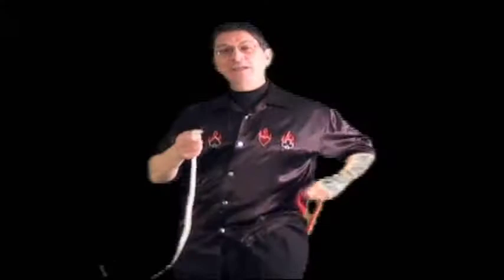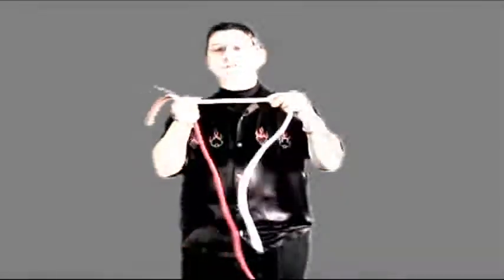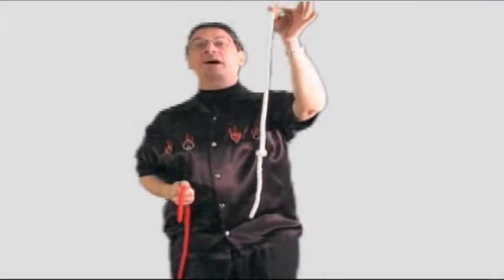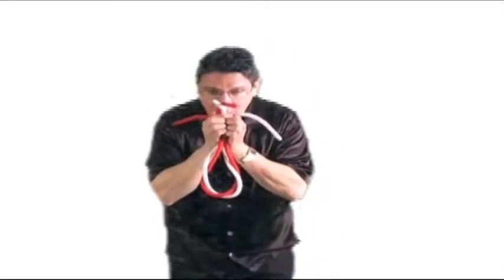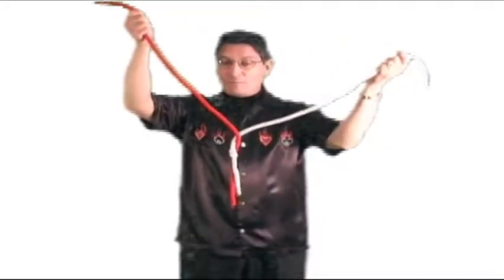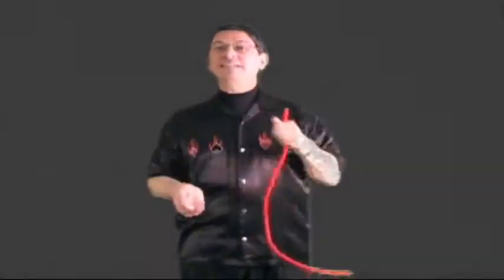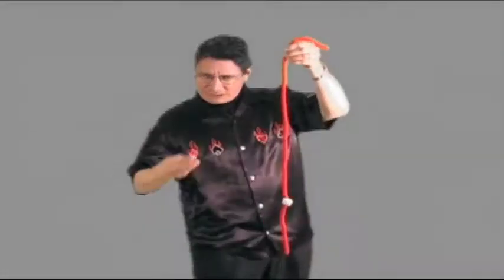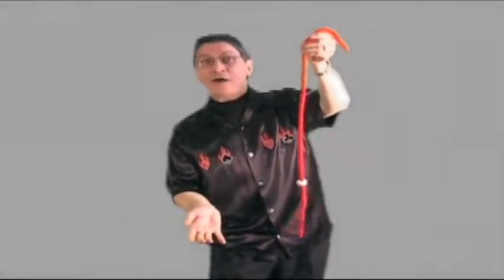UNA MAGIA INCREDIBILE CON LE CORDE DI DARYL